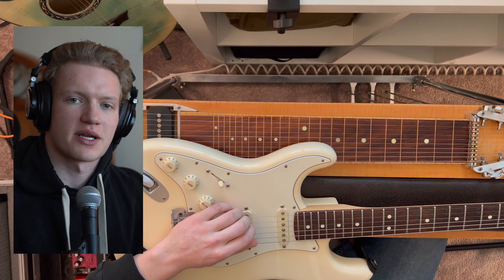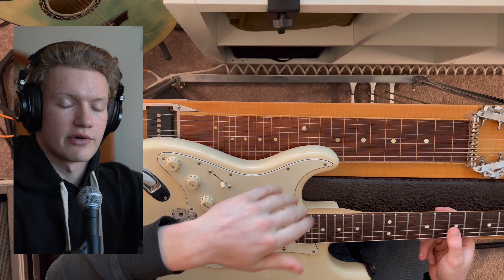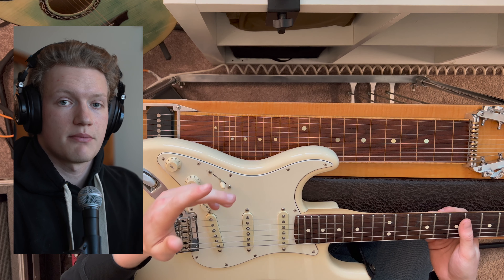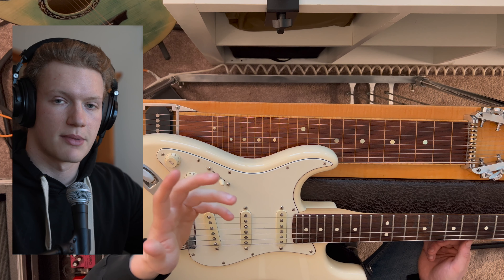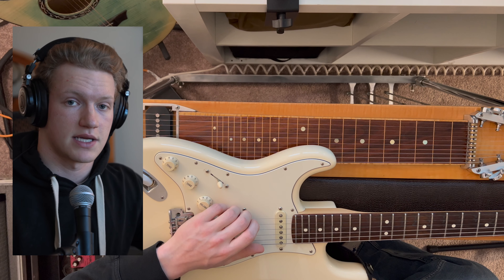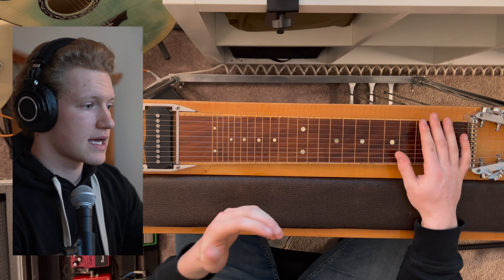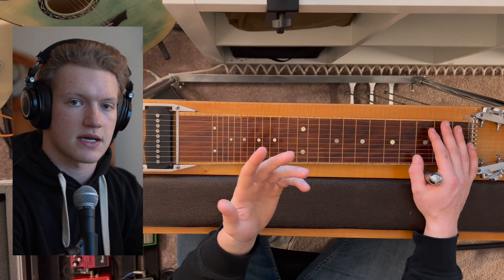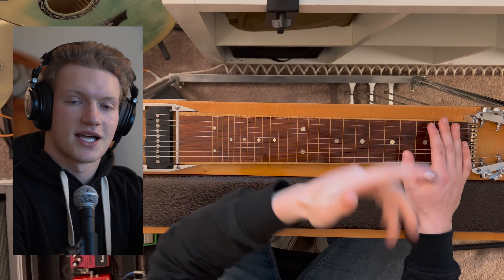Pedal Steel Everyday - Day 28 - Pedal Steel Tuning (E9) vs. Six-String Guitar Tuning (E-Standard)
Welcome back for Day 28. Today’s practice is about understanding the differences between pedal steel tuning and six-string guitar tuning. The six string guitar is typically tuned in a series of ascending perfect fourths and a single major third. To be exact, from low to high, standard guitar tuning is E–A–D–G–B–E: three intervals of a fourth (low E to A, A to D and D to G), followed by a major third (G to B), followed by one more fourth (B to the high E).

You might wonder why a guitar is usually tuned like this… This tuning is simultaneously musically convenient and physically comfortable, which is a conclusion musicians came to a few hundred years ago. The aim was to create a tuning that would ease the transition between fretting simple chords and playing common scales, minimizing fret-hand movement.

The pedal steel is typically tuned to what’s called the Nashville standard E9 tuning. There are other variations, for example the C6, but my focus is on the E9. The E9 tuning, also called the E9 Chromatic Tuning, for ten string pedal steel is B–D–E–F♯–G♯–B–E–G♯–D♯–F#. If any of you out there play pedal steel and know exactly why each string is tuned as it is on the 10-string pedal steel, let me know in the comments. Special shout-out to Jason from the pedal steel guitar forum for giving me a special way to remember the layout of the strings.

Also, if you’re a fan of pedal steel guitar, an advocate for practicing your instrument daily, or want to support the channel, check out my Pedal Steel Everyday website, Patreon, and merch. And as always, play everyday!

Pedal Steel Resources
📖 Pedal Steel Guitar Book
📖 100 Hot Licks Book
📖 Steel Guitar Method Book

⚙️ My Gear
D'Addario Strings
S.I.T. Strings
Ernie Ball Tone Bar
Tuning Wrenches
TRS Cables
Shure SM58
Shure SM57
Mic Stand

Video Chapters:
0:00 - Tuning: Pedal Steel vs. Guitar
0:10 - E-Standard Guitar Tuning
1:27 - Why Guitar Is Tuned Like This?
2:30 - Pedal Steel Guitar Tuning (E9)
3:08 - Why Pedal Steel Is Tuned Like This?
3:36 - E9 is Historic
3:57 - Special Shoutout
4:11 - Check Out PSE Merch!